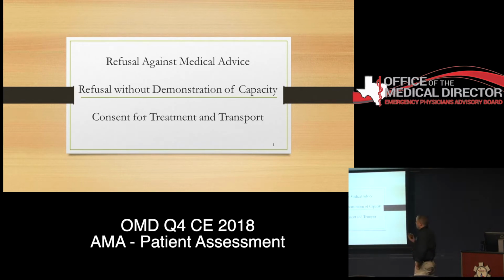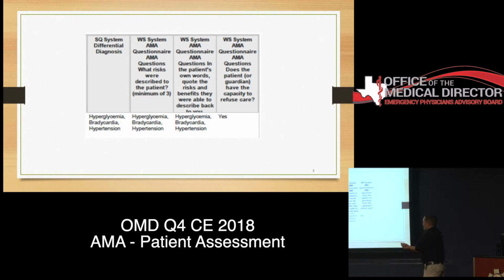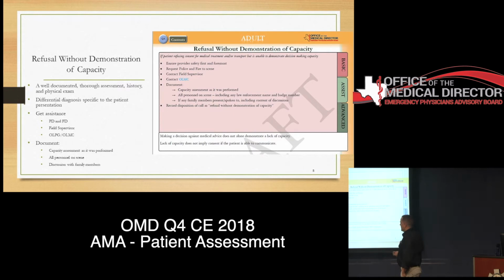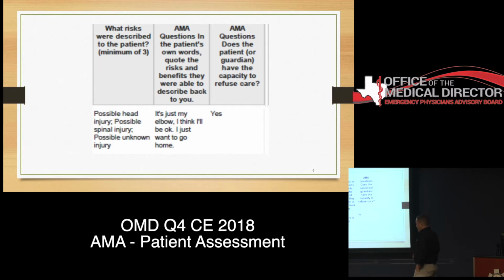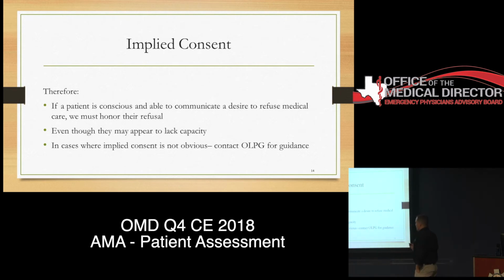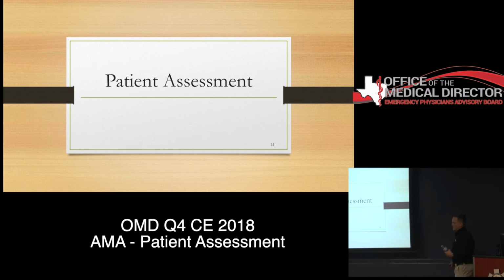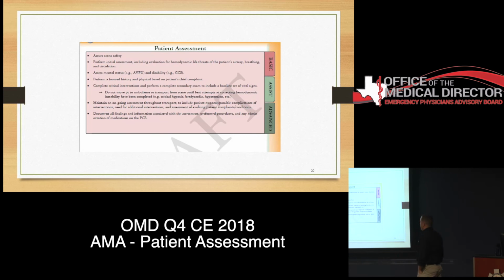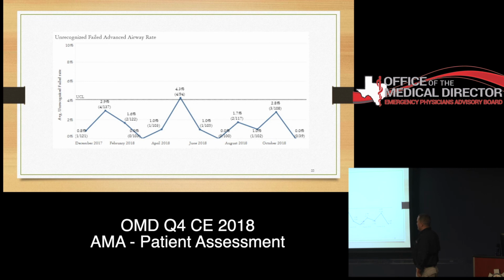OMD Q4 CE AMA Patient Assessment